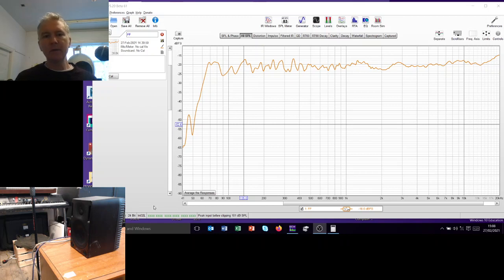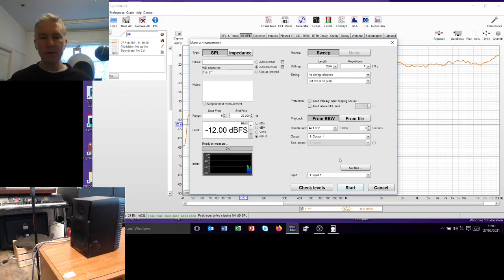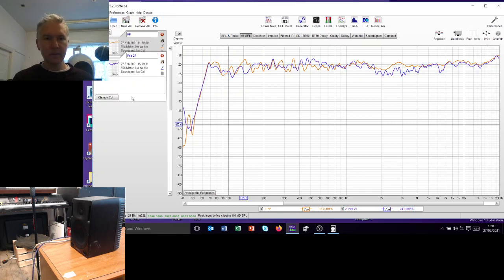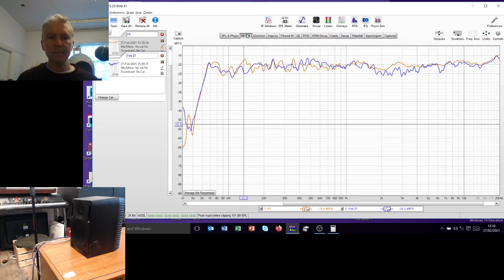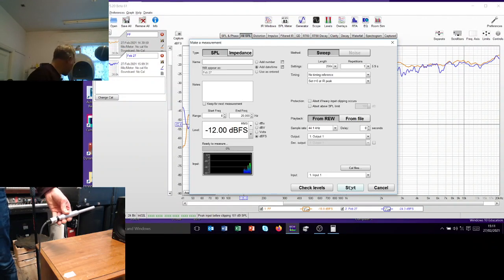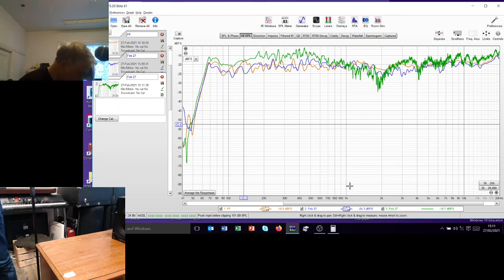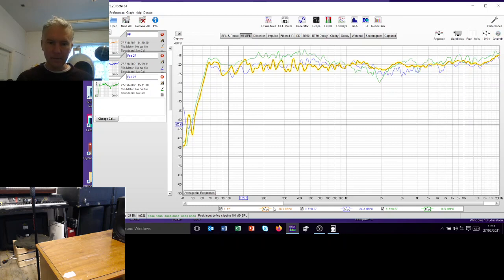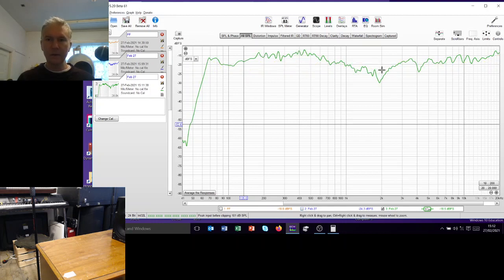Video 5 table resonance